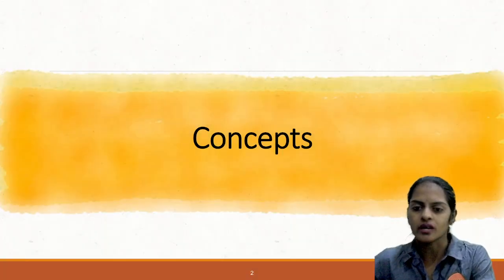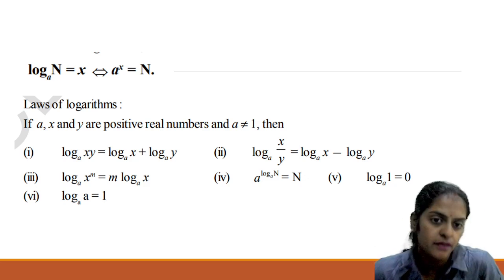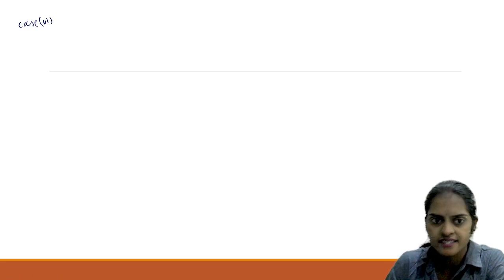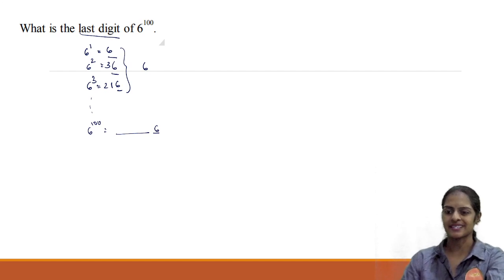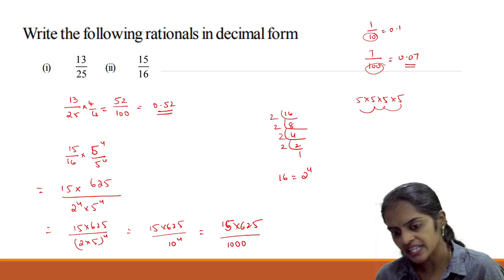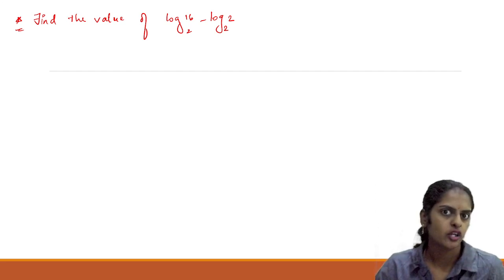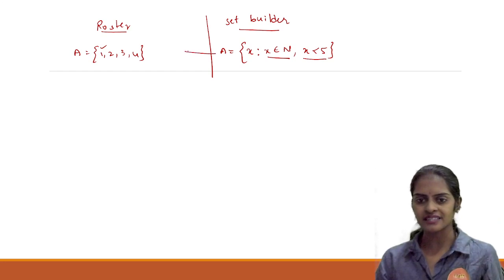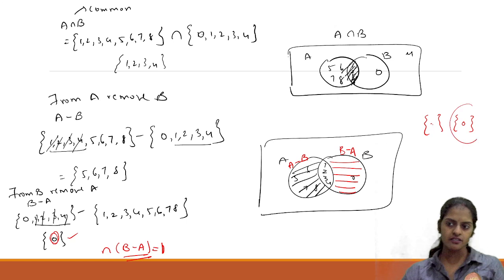Gun shot questions - Real Numbers | Sets | Class 10 2024-25